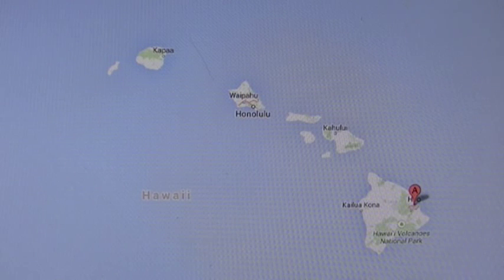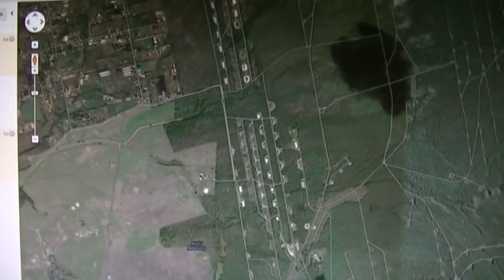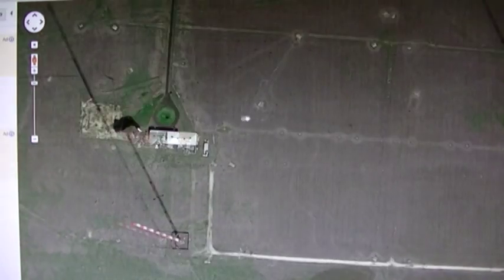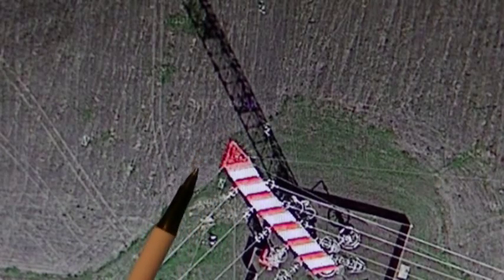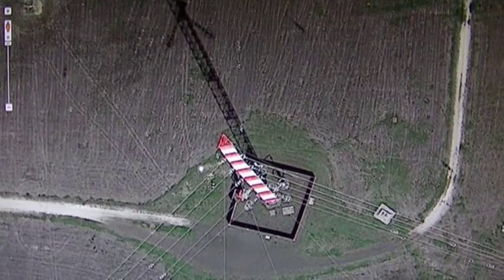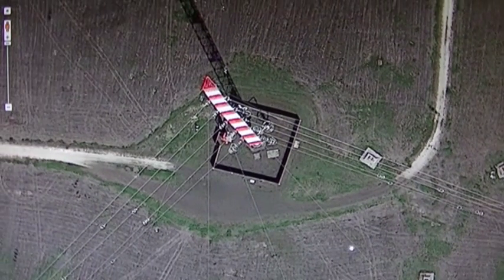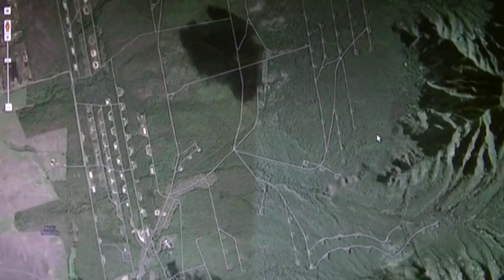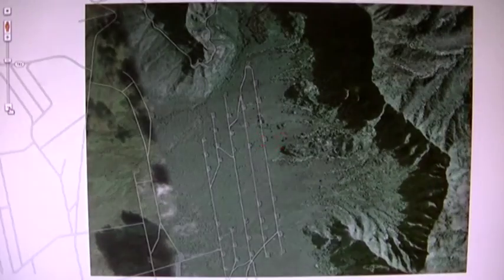HAARP Transmitter in Hawaii 8 7 14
I believe the tall towers on Oahu, Hawaii, are HAARP transmitters. They were used to break up hurricane Iselle, before it could do any damage. This is based ONLY on the google map pictures, nothing else.
The hurricane Iselle broke up, in a totally mysterious way, when it was still 50 miles out at sea. The peak gust when it came on shore was only 50 to 60 mph, and almost zero damage was done by this storm.
When it was 200 miles from Hawaii, the winds were still 100 mph, and it was NOT the tall mountains that broke the storm up (as all the meteorologists kept repeating). It broke up, and started rotating clockwise, when it was still 50 miles out in the ocean, so the core winds were not affected by the tall mountains.
In this case, the HAARP transmitter was used for a beneficial purpose, to protect the people, biology, and property, in Hawaii.
This technology should be made public, as were Radar, night vision, CDMA phones, GPS, LENR, etc.
It is time for us, humans, to learn what is being done to us, and to take responsibility for our own fate.
Please comment, thanks!